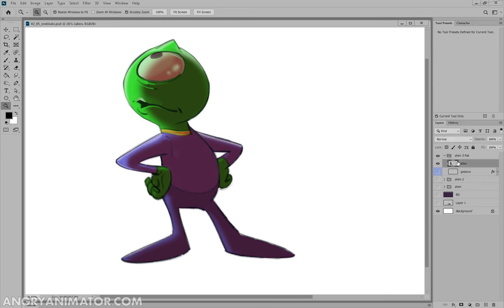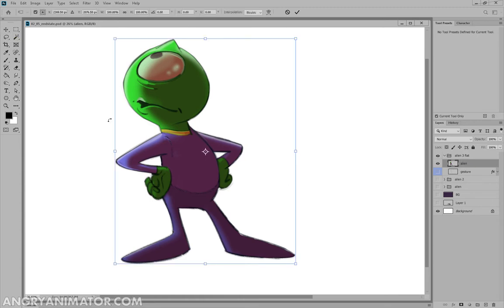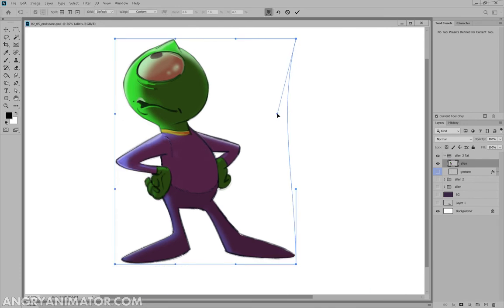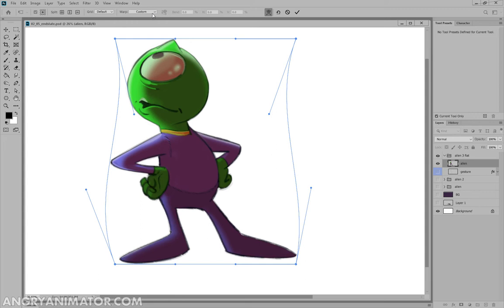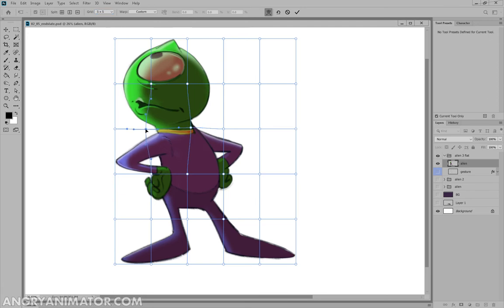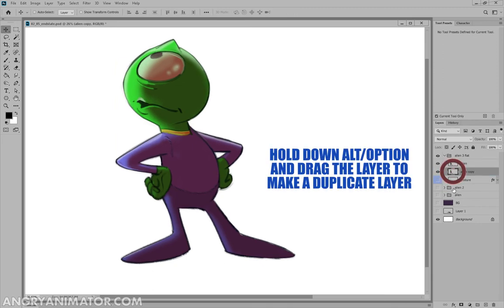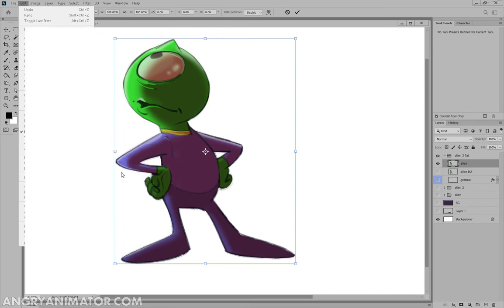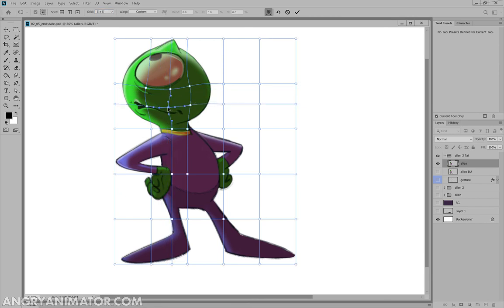Draw characters in photoshop 7: distort & warp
I'm a course author for Linkedin Learning / Lynda.com. My courses deal with animation, design and drawing. I'm putting this short course up myself, as it's basic but useful. It might save you a lot of time with your workflow.